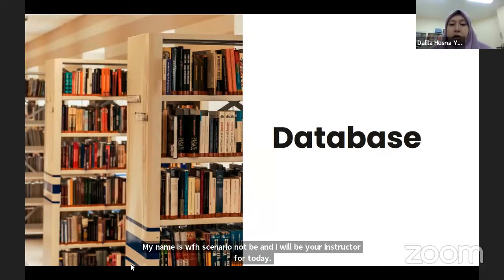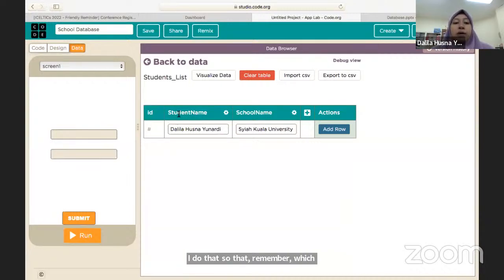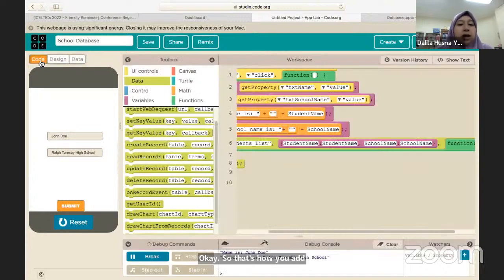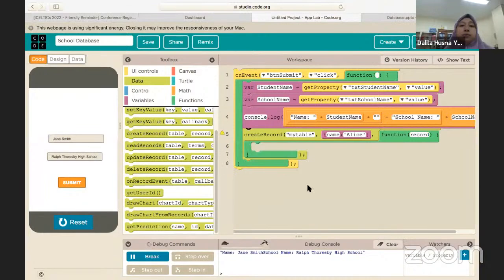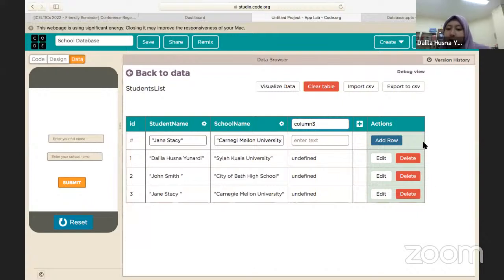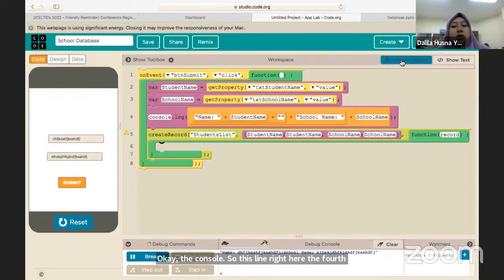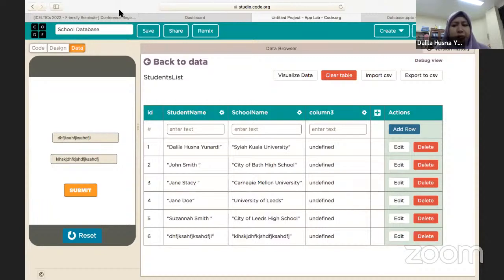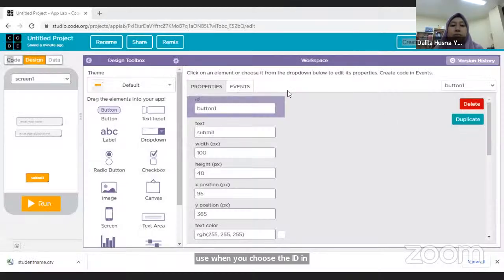Mobile Application Development for Environmental Sustainability and DRR - Day 8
Day 8 course about Mobile Application Development for Environmental Sustainability and DRR.
This session discusses how to make a database in AppLab.